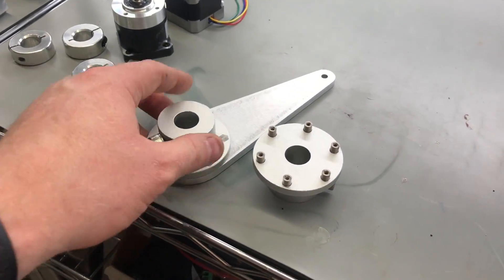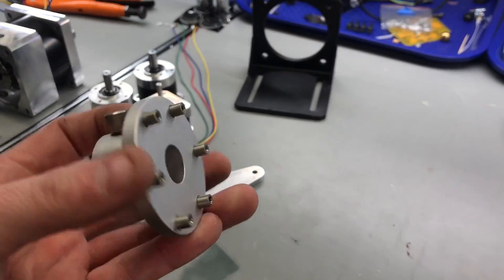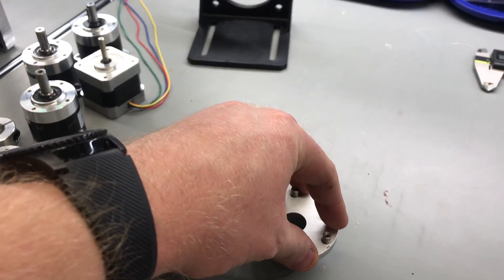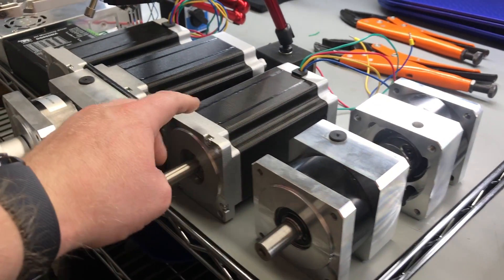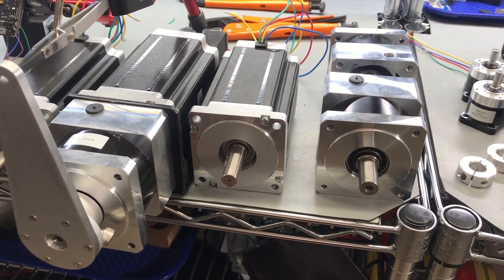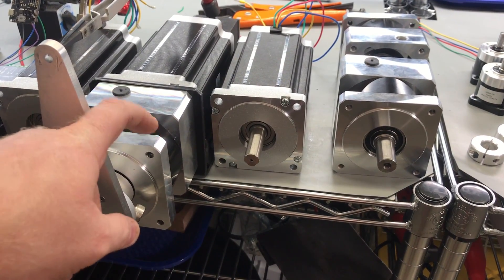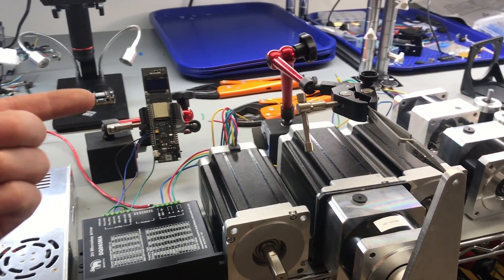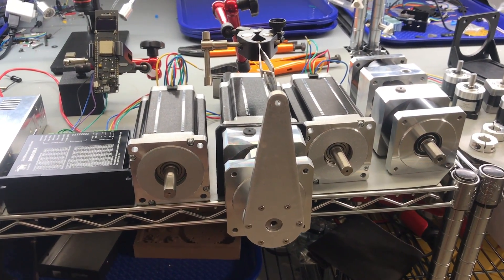Heavy Duty Robot Arm - Laser Cut Aluminum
Need PCB or assembly service for your project? PCB prototype only $5 for 10 boards with fast turnaround times Please support my channel to help me make more videos and projects like this You can also support me by simply liking and commenting on my videos or purchasing anything through my amazon It does not change the price of anything you buy and I still get a small percentage of the sale.